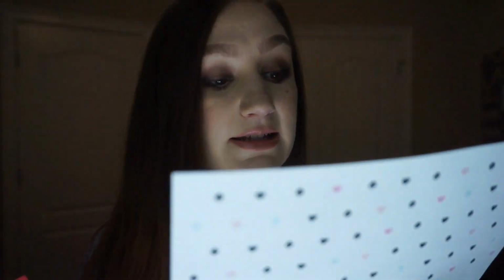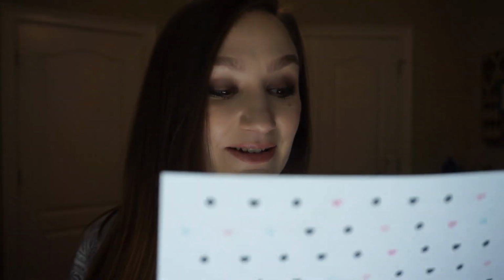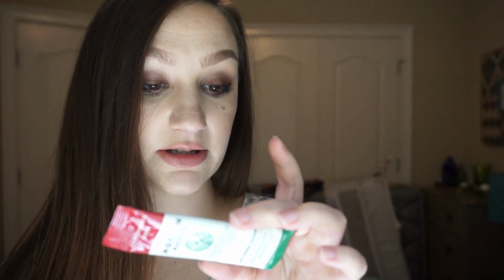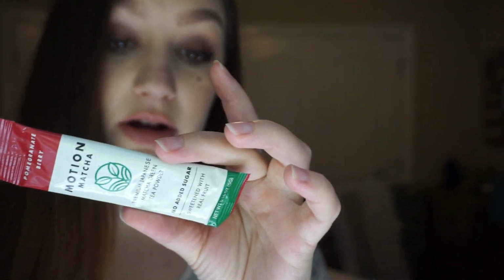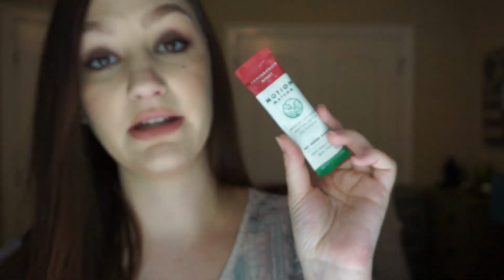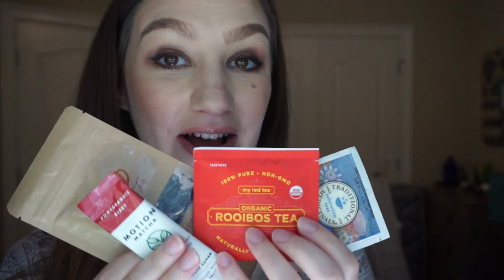SIPS BY JULY 2019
In this video I am sharing the teas I received in my July Sips By Box! This is a monthly tea subscription that sends you 4 different teas to try each month. Just sign up at sipsby.com and fill out your tea profile.